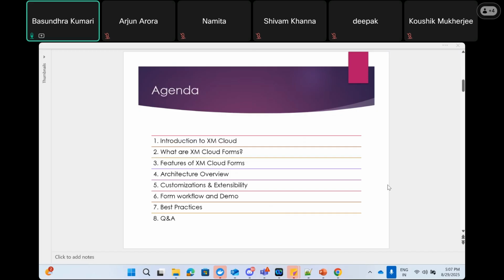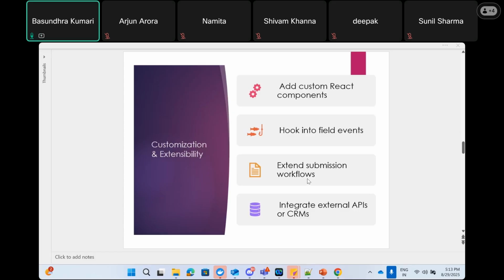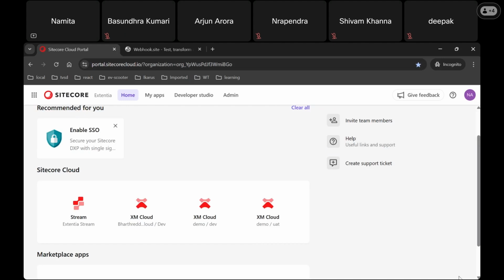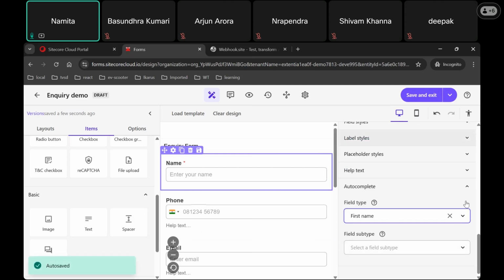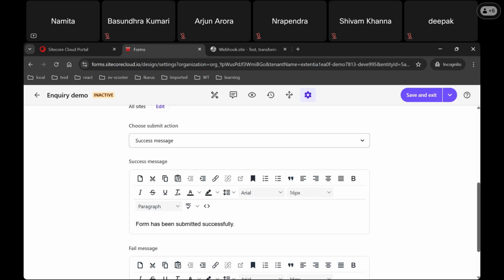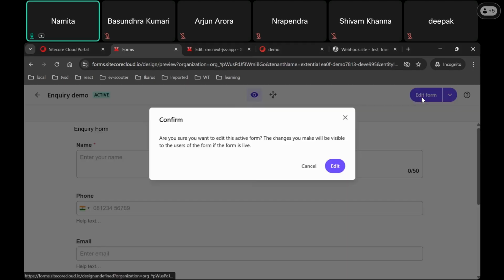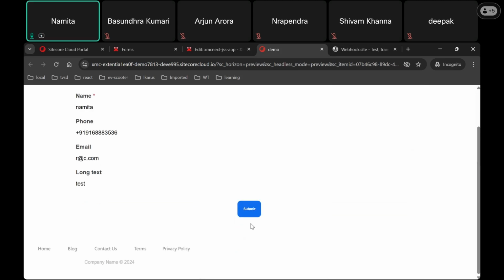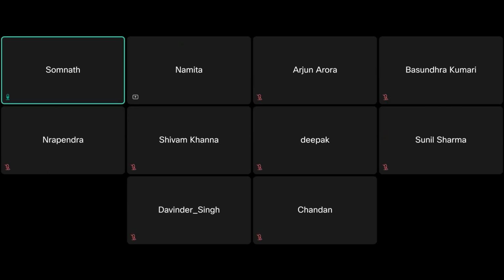Building Engaging Experiences with XM Cloud Forms | With Basundhra Kumari & Namita Roy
Join us for an in-depth session on Sitecore XM Cloud Forms with Basundhra Kumari and Namita Roy. This session covers everything you need to know—from the fundamentals to advanced customization—so you can design and deliver seamless, engaging digital experiences.

✨ What you’ll learn in this session:

Introduction to XM Cloud

What are XM Cloud Forms?

Key features of XM Cloud Forms

Architecture overview

Customization & extensibility options

Best practices for form implementation

Live demo of form workflows

Q&A session

📅 Date: Friday, 29th August 2025

Whether you’re a developer, marketer, or digital strategist, this session will equip you with the knowledge to fully leverage XM Cloud Forms in your Sitecore projects.